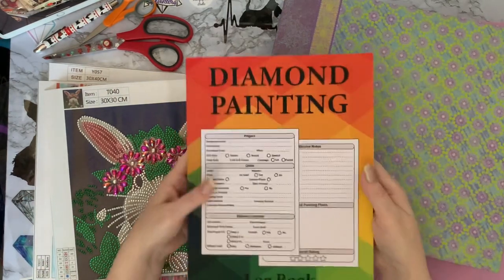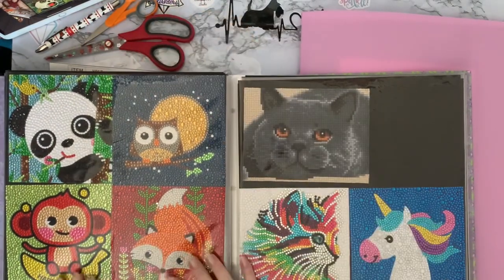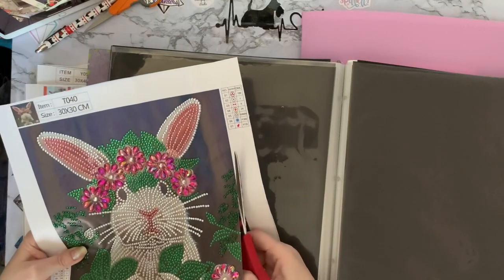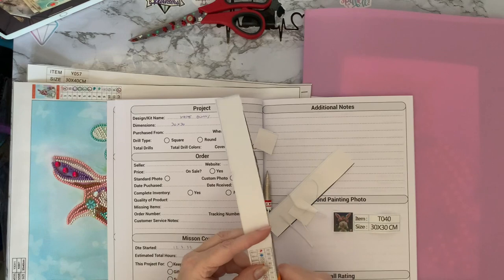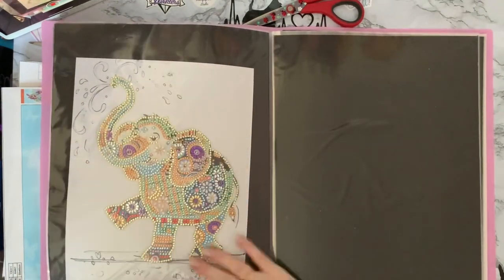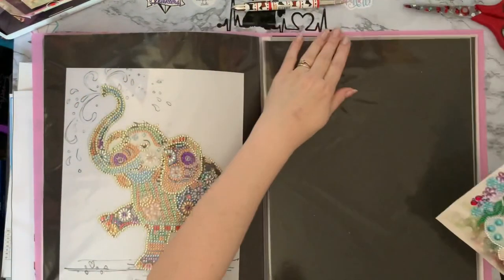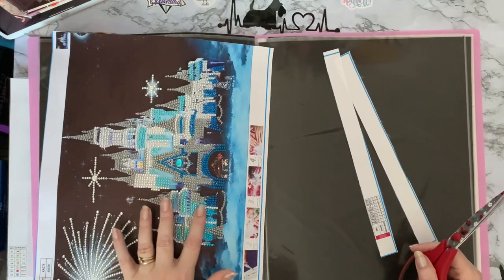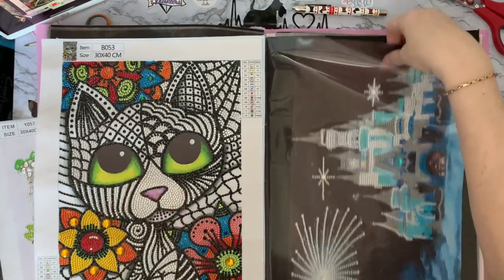Diamond Painting | Storing a completed Canvass | Picture Storage | Logbooks | Hubby Update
Hi, thanks for stopping by. In today’s video I'm showing you how I store and display my completed canvasses . Also Completing my logbook and Hubby update